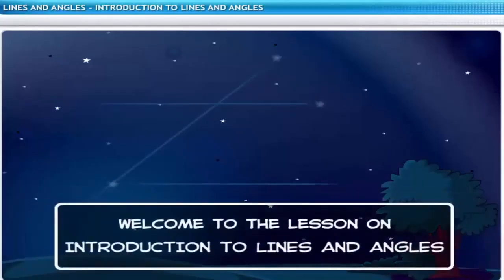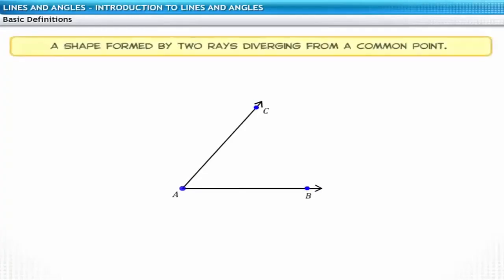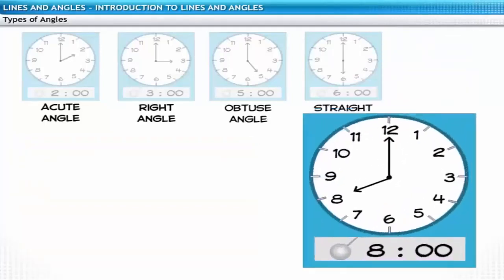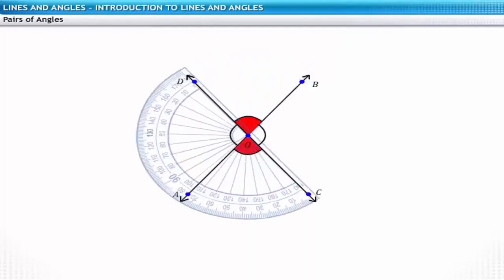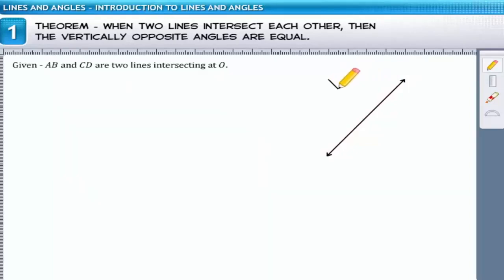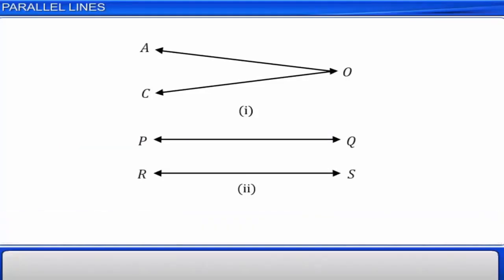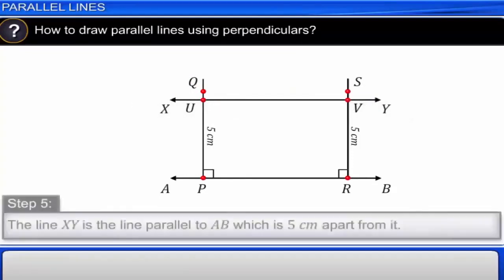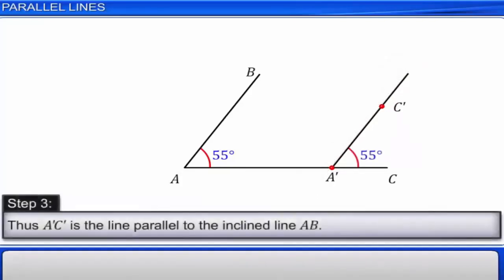06 Lines and Angles